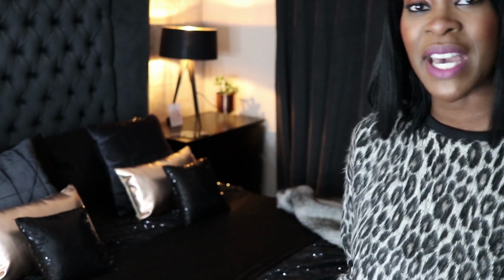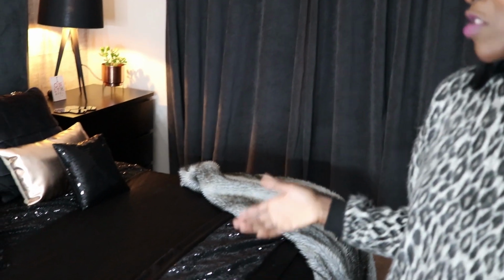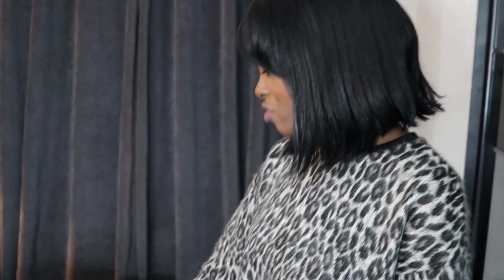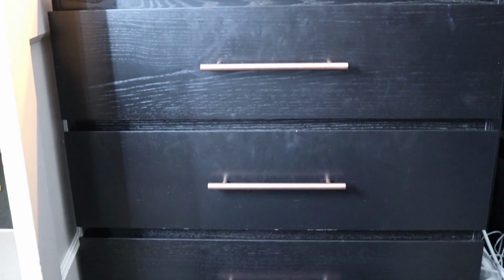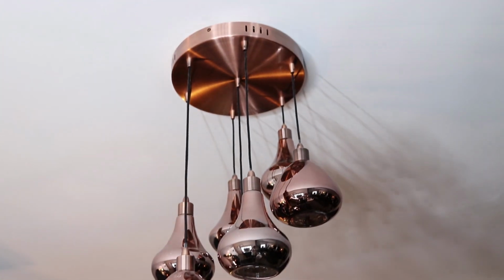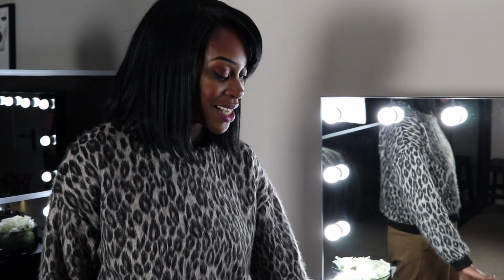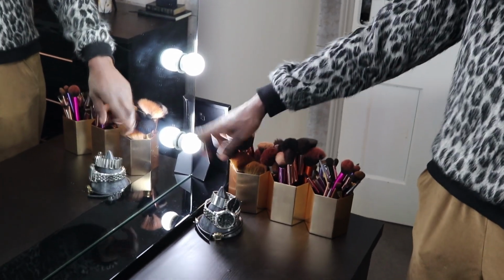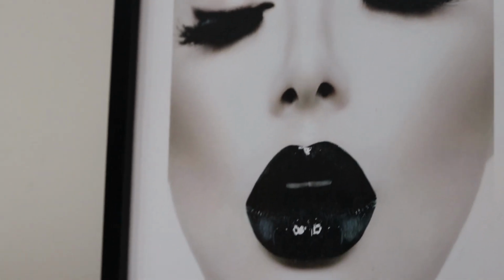Bedroom Tour - I tripped 🙈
Hey guys! It's been a while! I wanted to kick 2019 off with a tour of our bedroom as this has been requested on both here and my interiors Instagram account!

I hope you like it and would love to hear from you in the comments below...trust me to trip while filming 😂 🙈

Happy January peeps!  ❤️